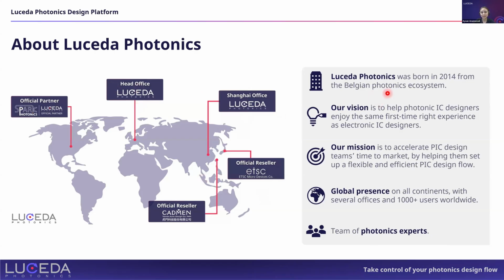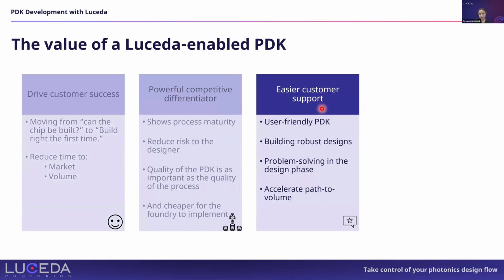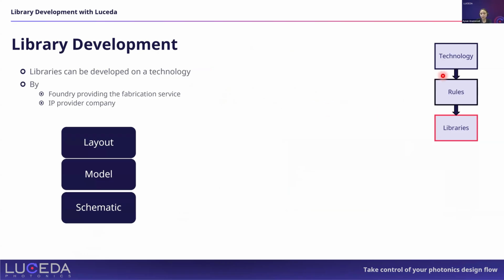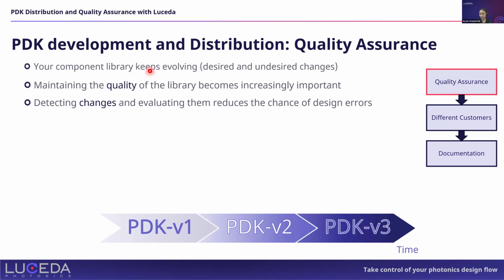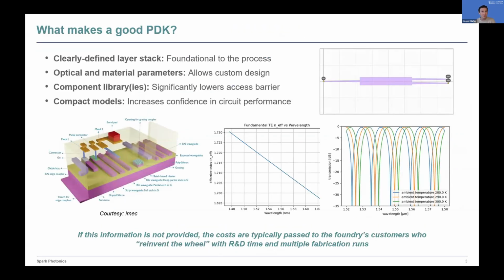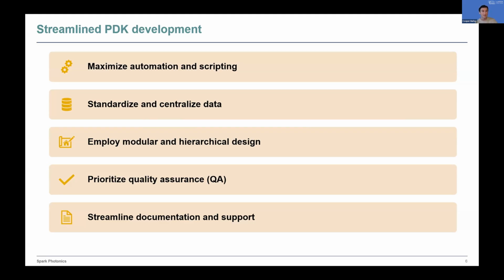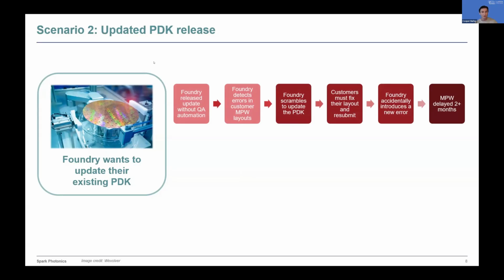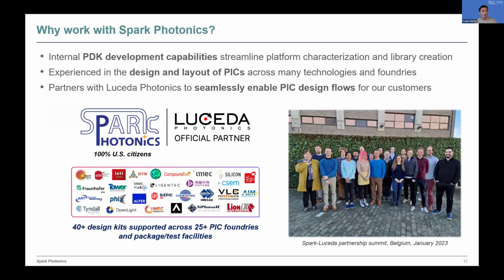Luceda Webinar | Enabling the Photonic Ecosystem: A Practical Guide to PDK Generation and Release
With AI driving rapid growth in integrated photonics, new platforms and fabrication facilities are emerging worldwide. At the core of scaling these technologies is the Process Design Kit (PDK), a key tool that enables effective collaboration between foundries and customers. But what exactly is a PDK, and how do you build and maintain one successfully?

In this webinar, you’ll learn:
• The fundamentals of PDKs and their role in integrated photonics
• How to maintain, release, and test a PDK effectively
• How PDK contents impact the customer experience
• The importance of including packaging and Assembly Design Kits (ADKs) early in the design cycle
• Common pitfalls to avoid when developing a PDK

Speakers:
Aysan Anamoradi – Application Engineer, Luceda Photonics
Cooper Hurley – Photonics Design Engineer, Spark Photonics

Moderator:
Kevin McComber – CEO & Co-founder, Spark Photonics

Chapters:
00:00 Welcome & Introduction
02:21 Luceda Photonics: "An introduction to PDKs"
19:36 Spark Photonics: "A PIC Design Firm's Perspective on PDKs"
34:36 Q&A
47:40 Closing remarks